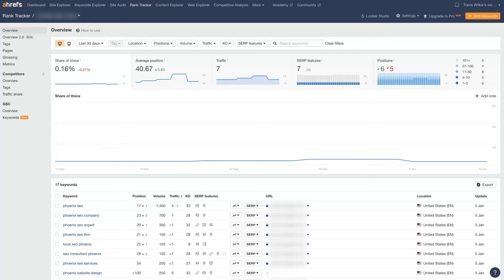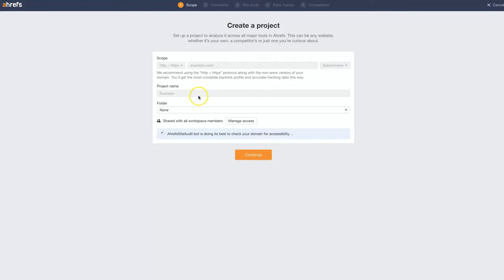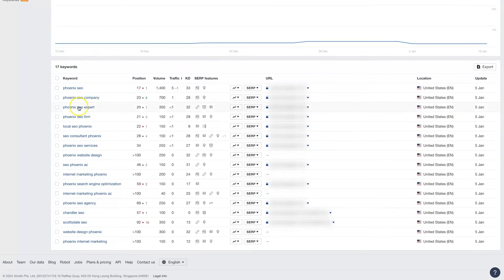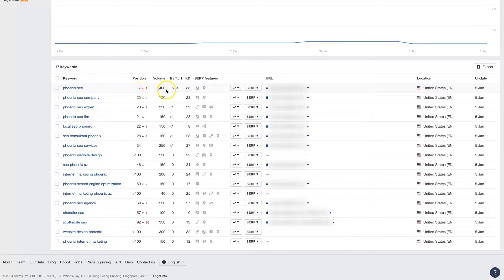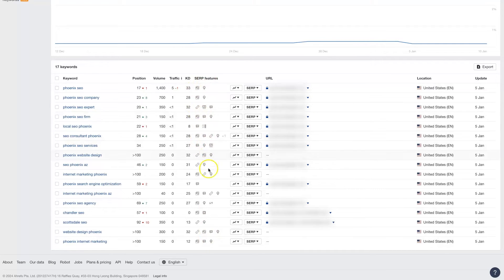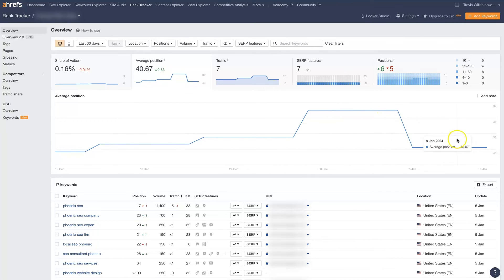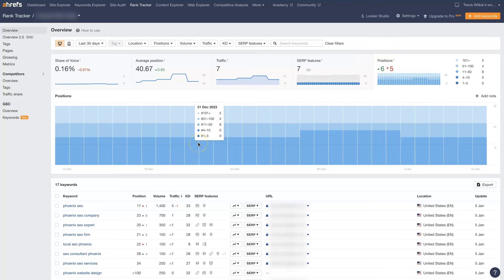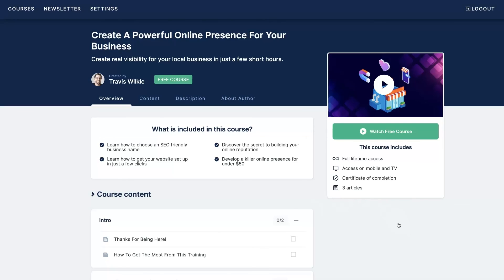Ahrefs Rank Tracker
If you're looking to use the Ahrefs rank tracker tool, then this video is for you! Learn how to develop a superior online presence for your business today

Roll up your sleeves and join me as we delve into the intricate world of SEO 👨‍💻! In today's video, we're focusing on one nifty tool that will give your optimization efforts a competitive edge - the built-in Ahrefs Rank Tracker.

This formidable tool is your secret weapon 🚀, giving you the power to track your organic rankings on Google meticulously. Whether you're a beginner at SEO or a seasoned expert, this video will guide you every step of the way so you can start maximizing your SEO strategies.

You'll learn exactly how to keep a keen eye on how your rankings change over time. This informative video will guide you to effectively use the Rank Tracker, enabling you to witness how your tireless optimization efforts ripple outwards, impacting your rankings positively.

And it doesn't end there! We'll also delve into understanding how evolving changes on Google's algorithm can dynamically impact your website's rankings. Demystify SEO and reign supreme in Google's search engine rankings by using the Ahrefs Rank Tracker to your advantage.

Want to better comprehend your metrics and scale up your SEO game 🥇? Well, then this video was made for you.

Remember the SEO landscape is ever-changing, and staying at the forefront of it will ensure your value proposition is always being spotlighted in front of the right crowd.